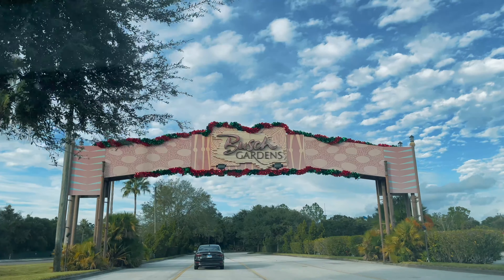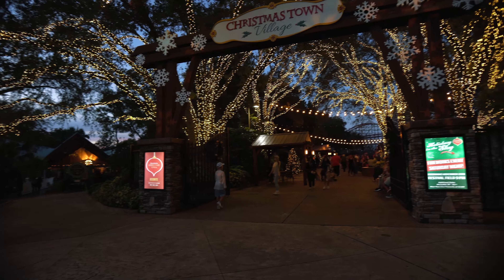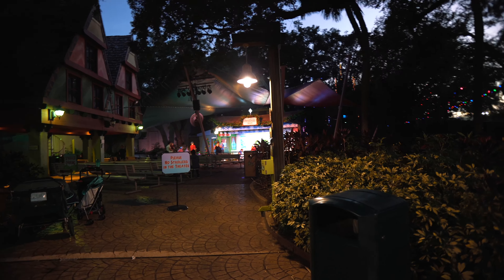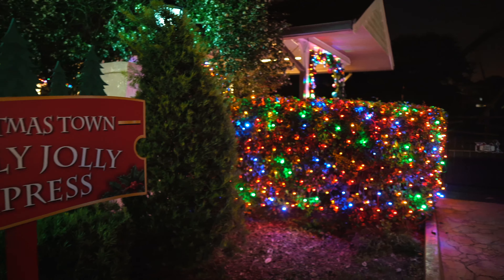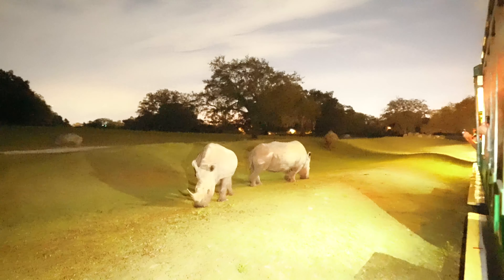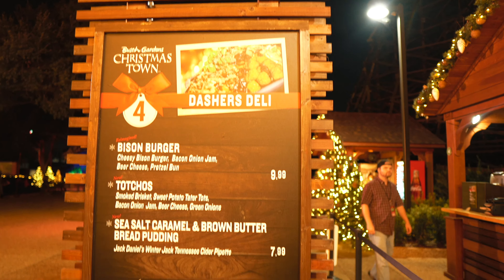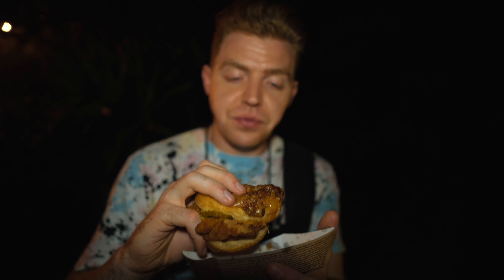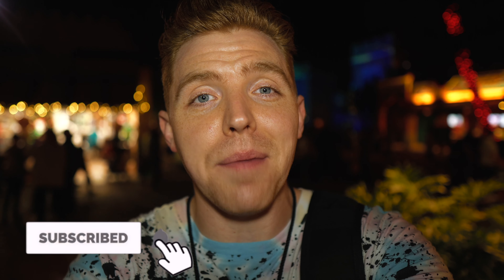Busch Gardens Tampa Christmas Town Full Tour & Review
Hey, Groupies! It was a blast and I really enjoyed it!

🎄 Would you come to this event?

Products Theme Park Groupie uses:

📸 Sony A7iii:
📽 Sigma 16mm F1.4 Wide Angle:
🕶 OHO SunShine 4k Glasses:
⚖️ DJI Osmo Mobile Stabilizer:
🔦 LED Camera Lighting:
🎙 Rode Microphone:
⚖️ DSLR Stabilizer Zhijun Weebill Lab:
🎥 GoPro HERO 7 Black:

Our Amazon Storefront 👕: